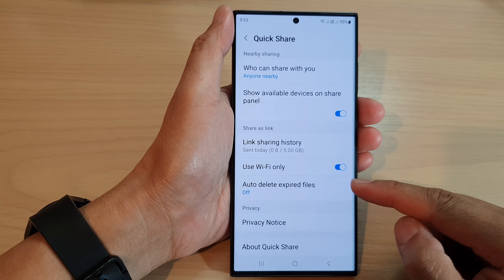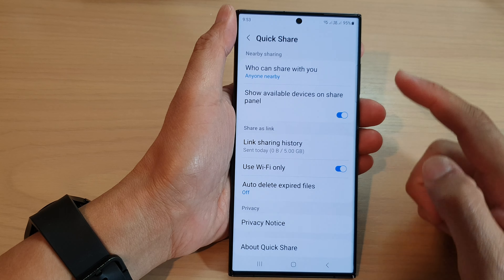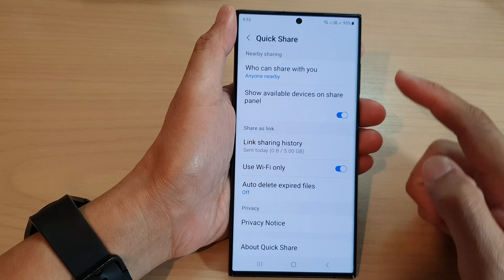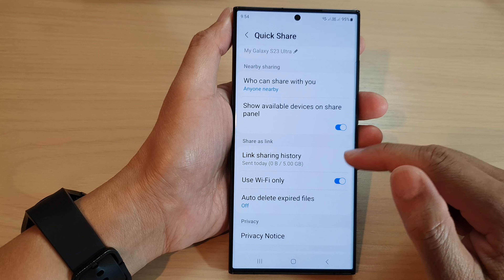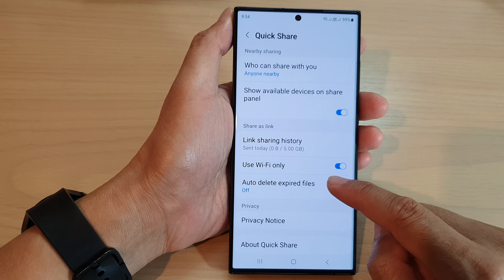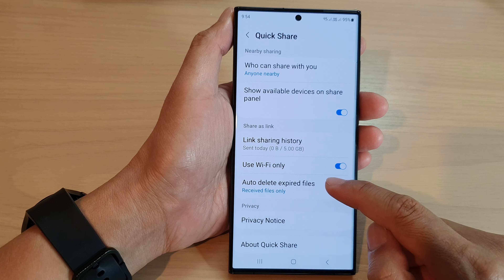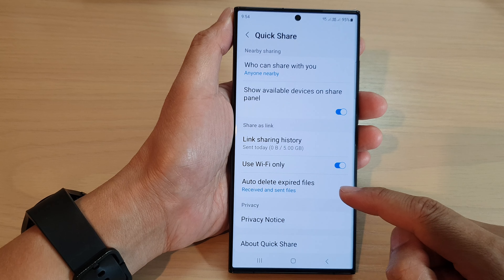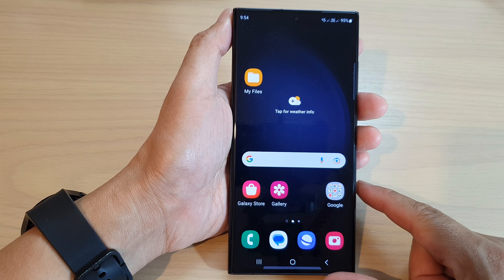Galaxy S23's: How to Set Quick Share Auto Delete Expired Files to Receive & Sent Files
Learn how you can set Quick Share Auto Delete Expired Files to Receive & Sent Files or Receive Files Only on the Samsung Galaxy S23/S23+/Ultra.

The "Quick Share Auto Delete Expired Files" feature on Samsung Galaxy S23 is designed to help you easily share files with other Samsung Galaxy devices while ensuring that your device storage is optimized.

With this feature, you can quickly share photos, videos, and other files with nearby Samsung Galaxy devices using the Quick Share function. The files are transferred directly from one device to another, without the need for an internet connection or third-party apps.

The "Auto Delete Expired Files" feature automatically deletes shared files from your device after a specified period of time, such as 24 hours or 7 days. This helps to free up storage space on your device and prevent clutter from accumulating.

For example, if you use Quick Share to send a large video file to a friend's Samsung Galaxy device, you can set the "Auto Delete Expired Files" feature to delete the file from your device after a day or two. This ensures that the file is only taking up space on your device for as long as necessary, without the need for you to manually delete it later.

Overall, the "Quick Share Auto Delete Expired Files" feature is a convenient and efficient way to share files between Samsung Galaxy devices while also managing your device storage more effectively.